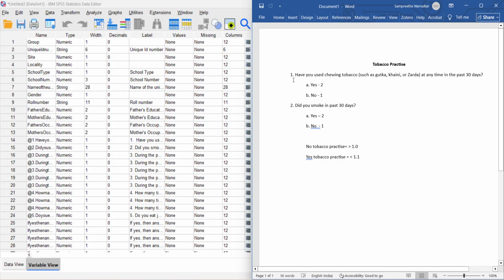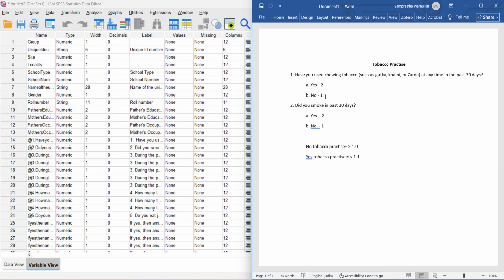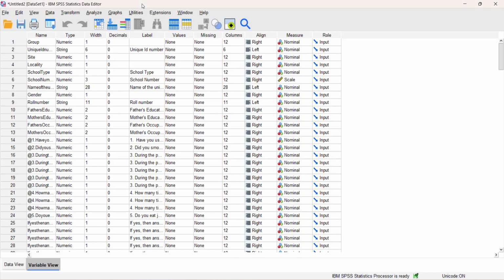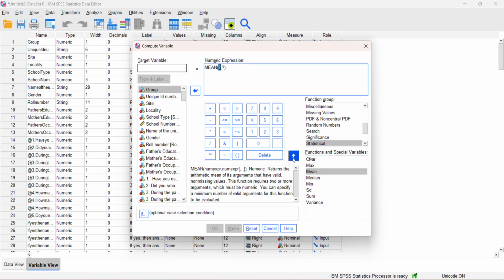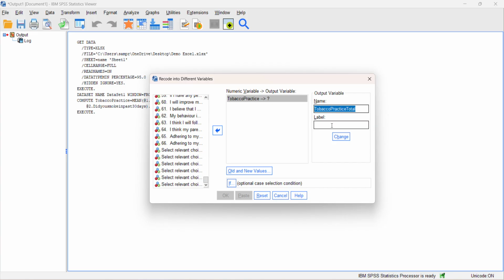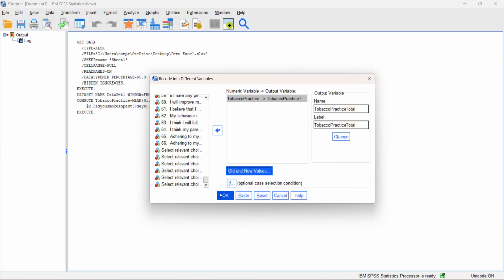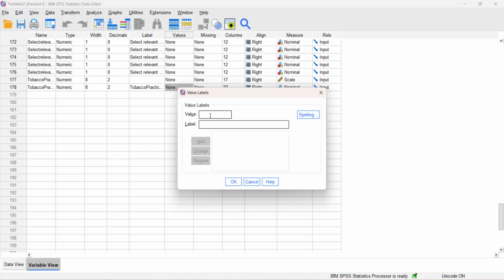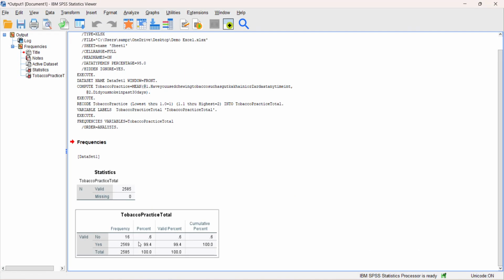Computing Variables in SPSS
🎥 Learn how to compute a variable in SPSS — step-by-step for beginners!
Perfect for students and researchers starting with data analysis.